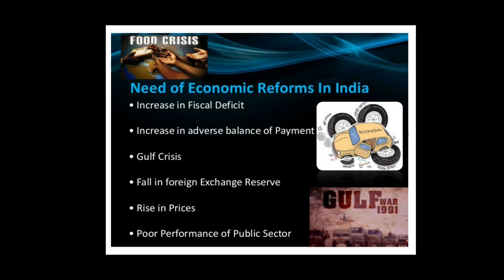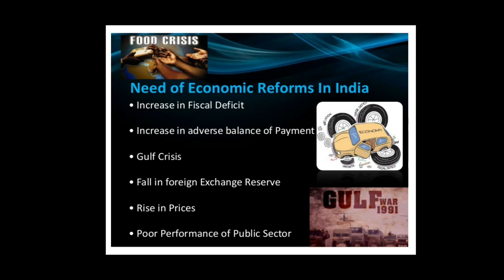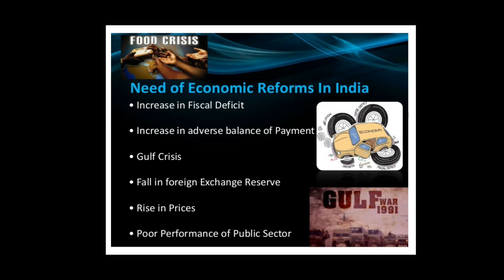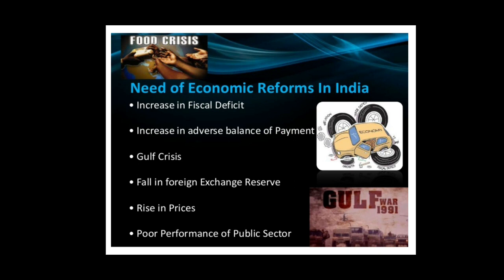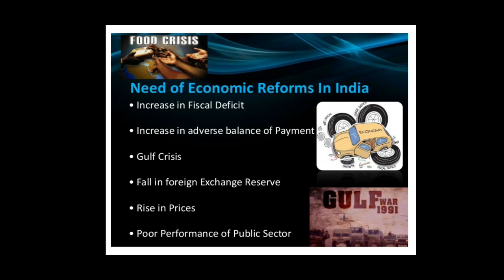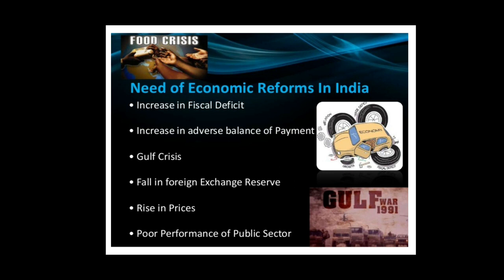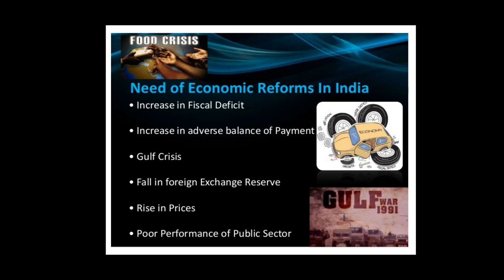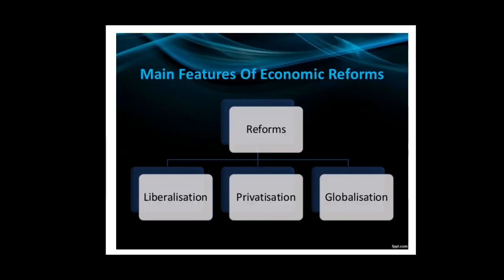Economics| Class 11th: Economic Reforms since 1991